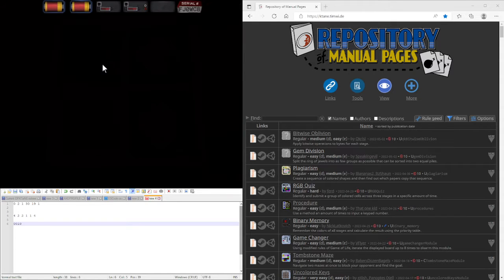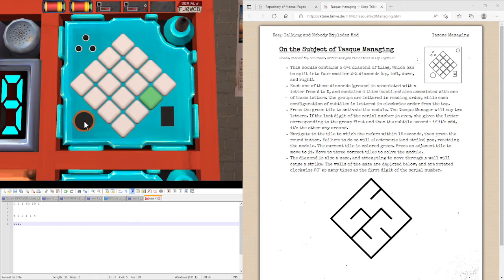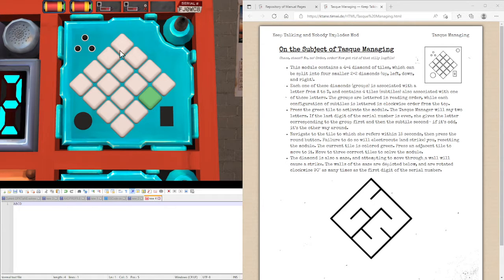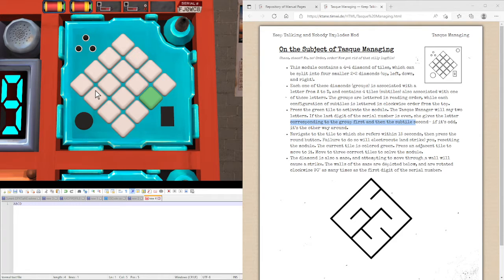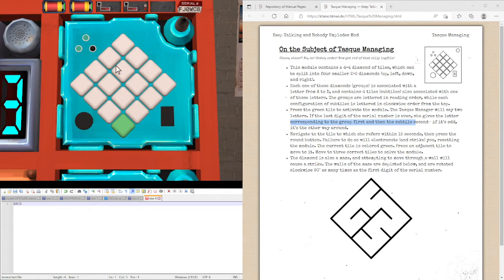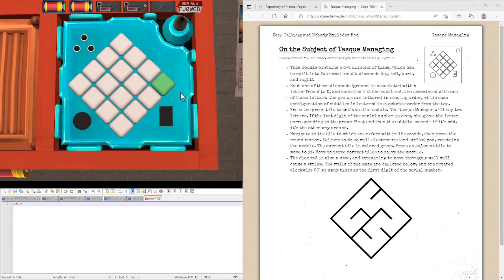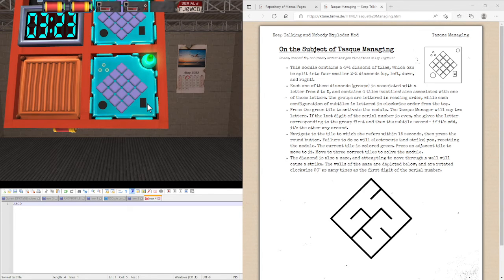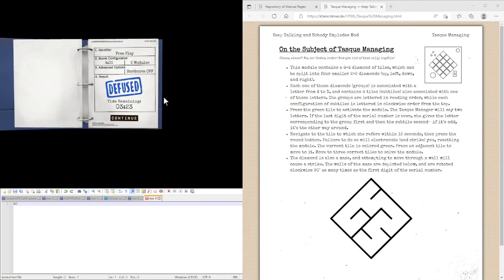KTaNE - How To - Tasque Managing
All these tasques are a very big asque to be honest.